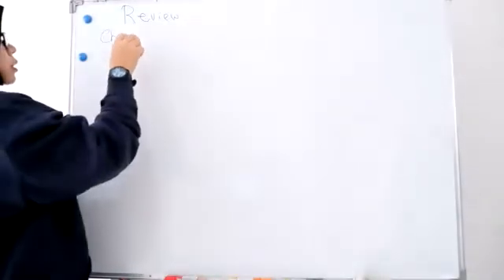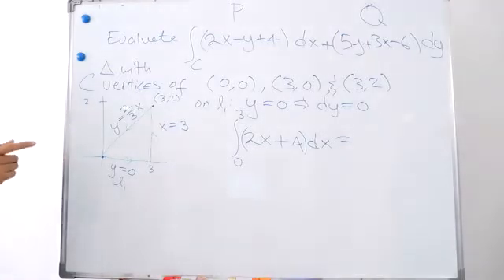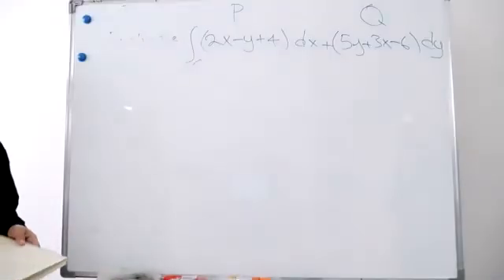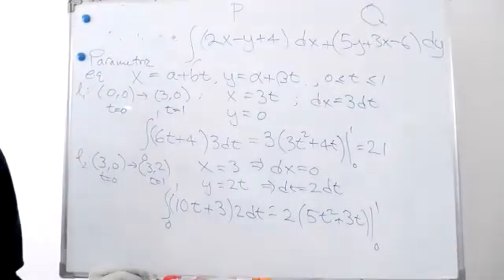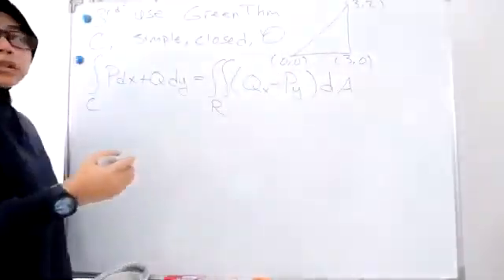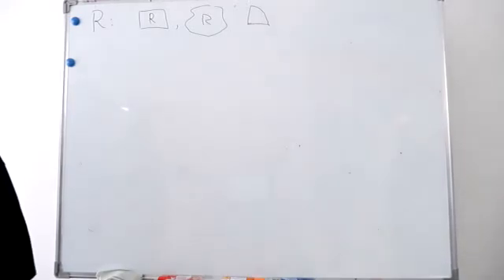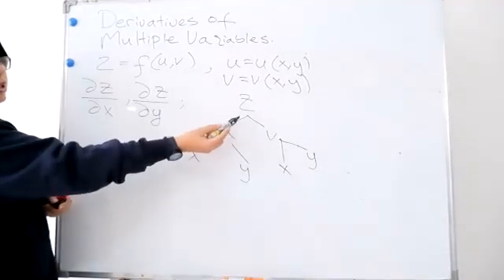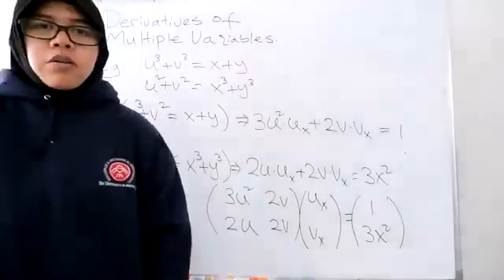Review For Multiple Integral, Line Integral, Derivative of Multiple Variables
review using question in tutorials